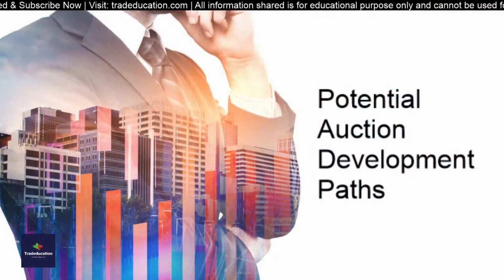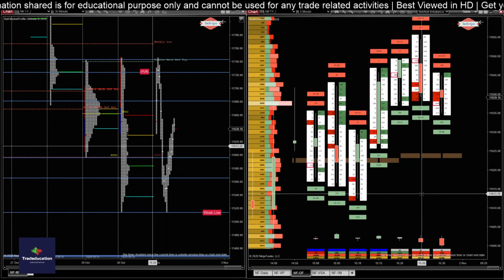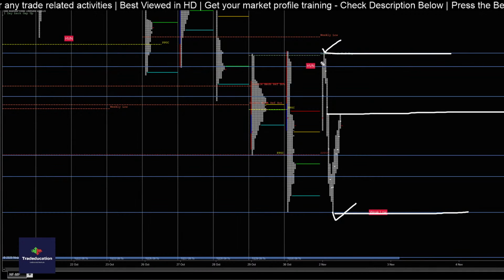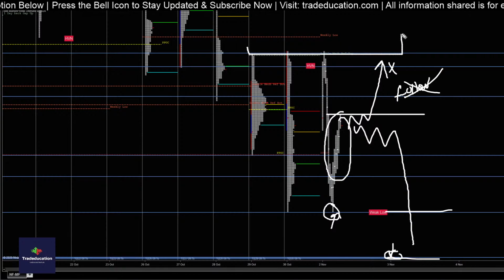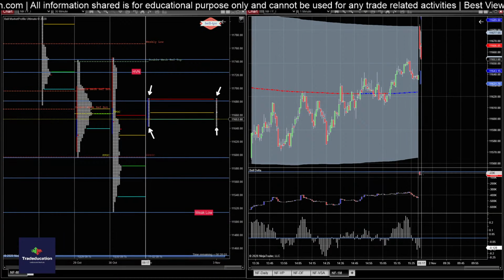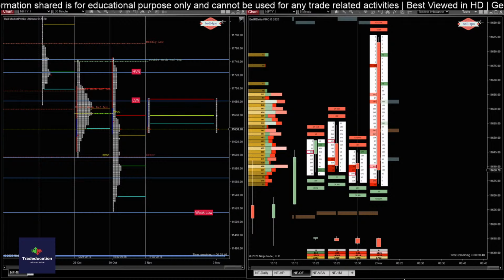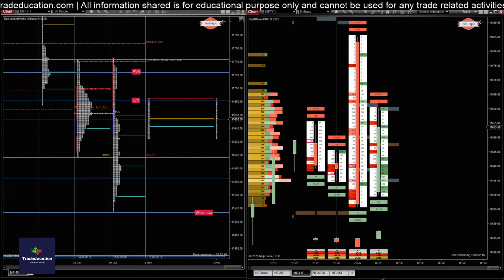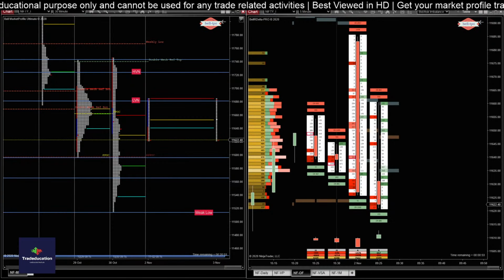Ep. 203 | Live Market Profile + Order Flow Trade Analysis | Nifty Auction Development